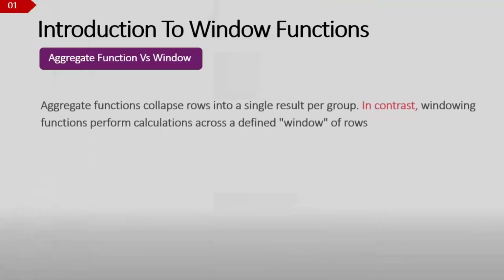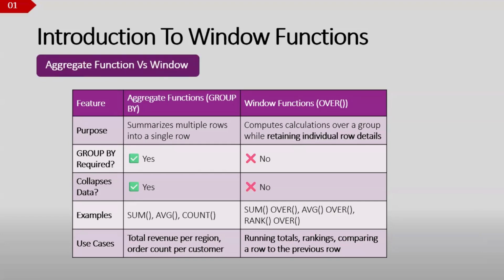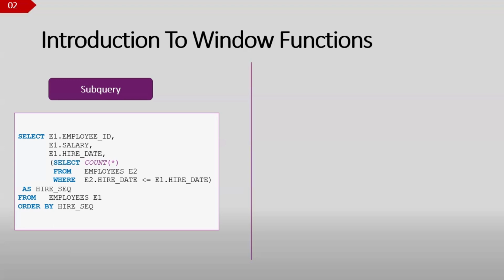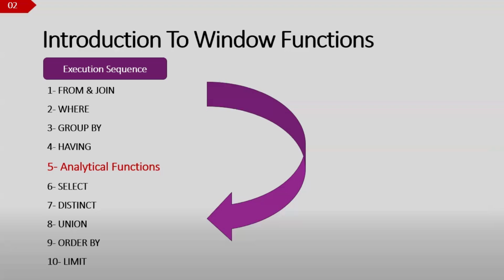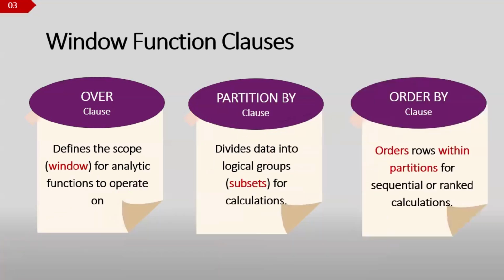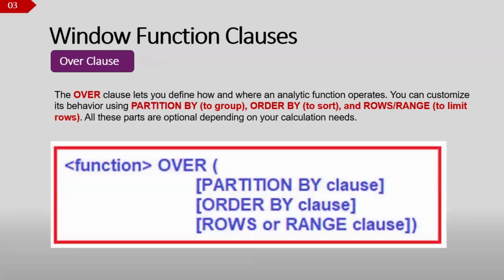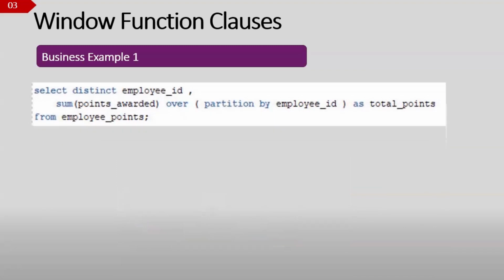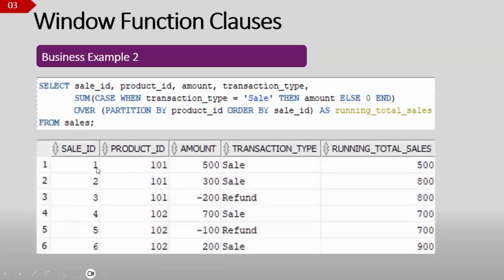4- CTE Advantage vs. Subquery in SQL – Key Differences & Best Practices! in English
📊 Which is better – CTE or Subquery? In this session, we explore Common Table Expressions (CTE) and Subqueries, breaking down their key differences, advantages, and best use cases.

🔹 What You’ll Learn in This Video:
✅ What is a CTE? – Structure & Benefits Explained
✅ How Subqueries Work – Nested vs. Correlated Subqueries
✅ Performance Comparison – When to Use CTE vs. Subquery
✅ Best Practices for Writing Clean & Efficient SQL Code

Understanding CTE vs. Subquery helps you write more readable, optimized, and scalable SQL queries for complex data analysis.